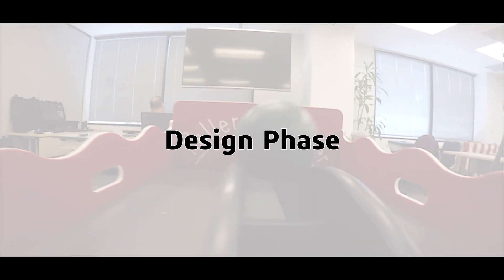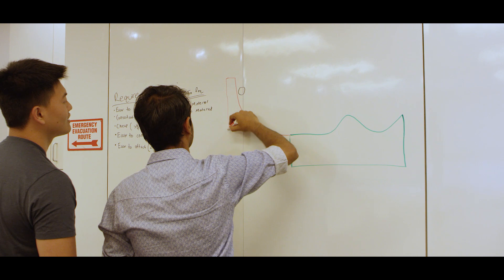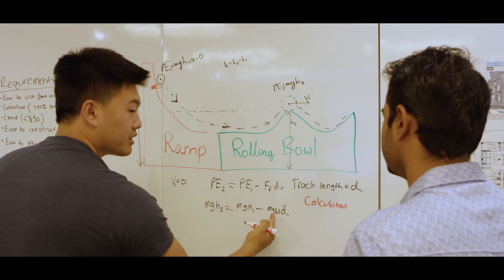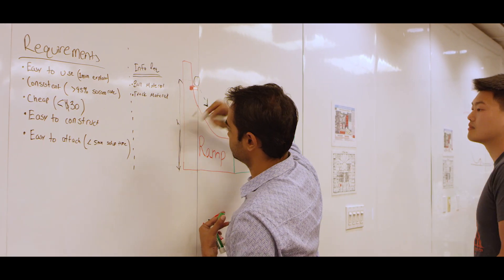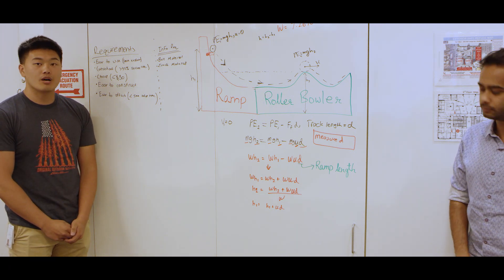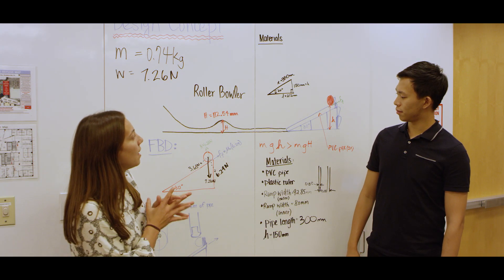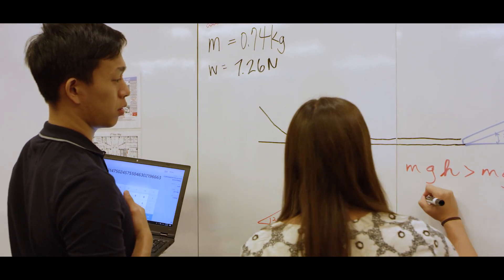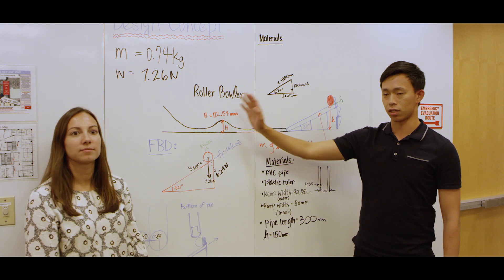Can SOLIDWORKS Help You Win at Roller Bowler?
It's an age old carnival favorite that people have attempted to beat in the pursuit of winning that prized stuffed animal at carnivals all around the world.  But now, have carnies finally met their match in the form of SOLIDWORKS CAD Software?

Join a group of summer interns for SOLIDWORKS as they design and build their way to being able to beat the game on every roll!